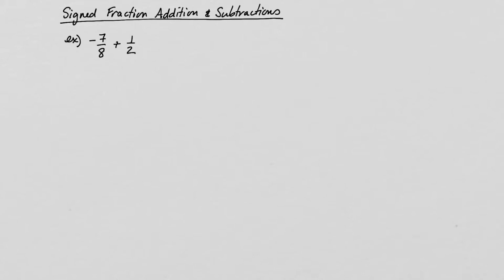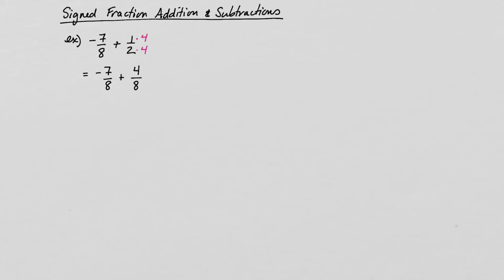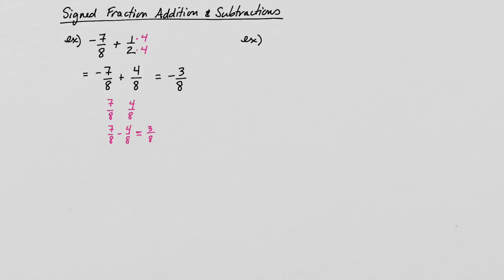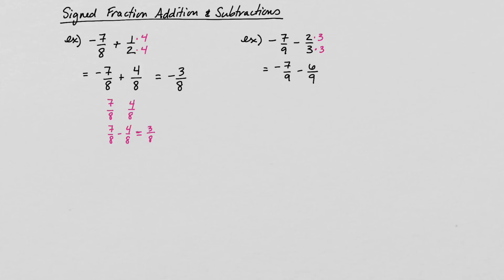Signed Fraction addition and subtraction